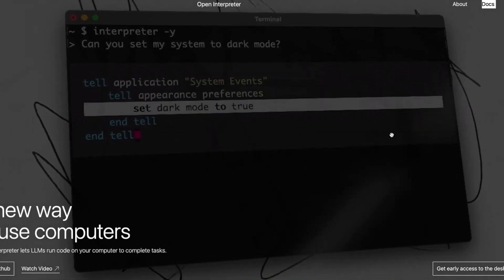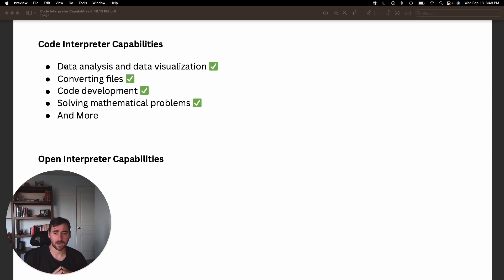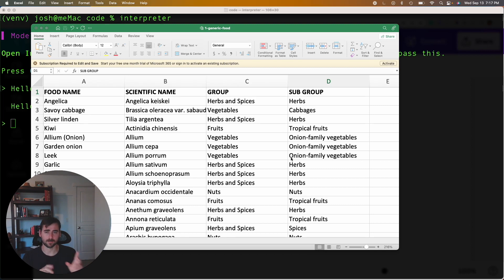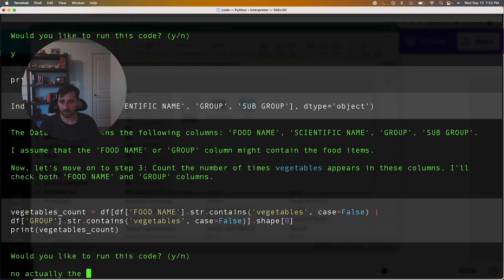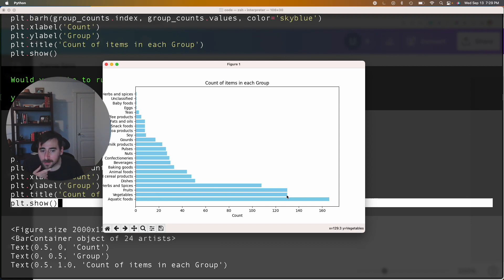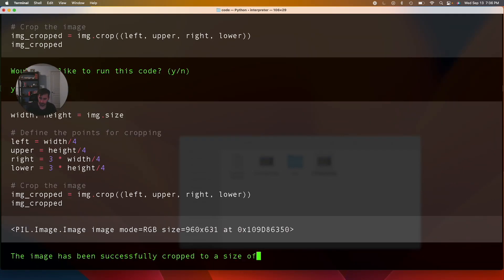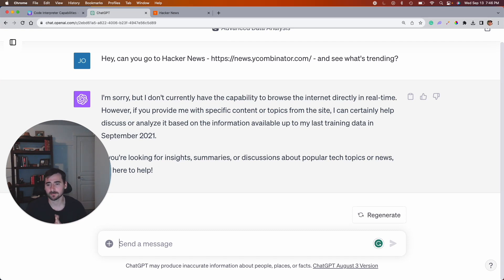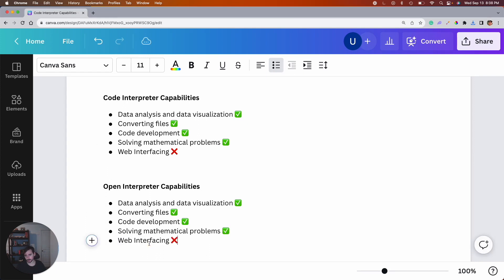Open Interpreter: The Future of Task Automation on Your PC?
Explore the power of Open Interpreter, the new open-source project, and see how it compares to OpenAI's Code Interpreter.

Chapters:
00:00 - Intro
00:30 - Example of Code Interpreter
02:06 - Open Interpreter Downloading and Setup
04:22 - Open Interpreter vs. Code Interpreter Abilities
12:50 - What Open Interpreter can do that Code Interpreter cannot
16:04 - Conclusion